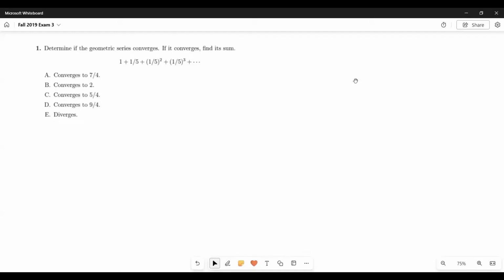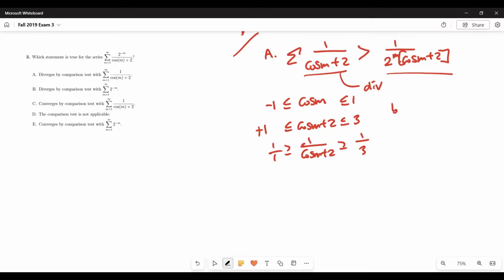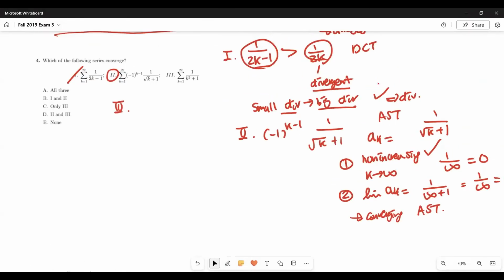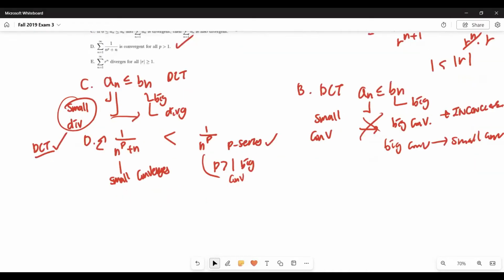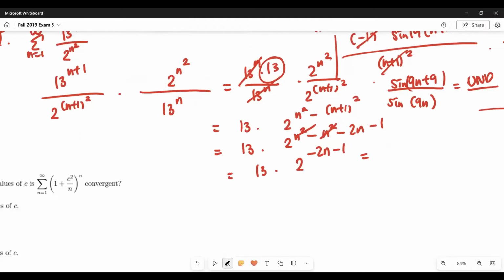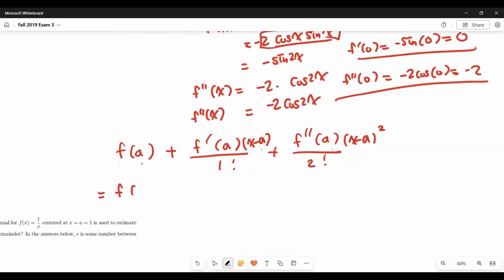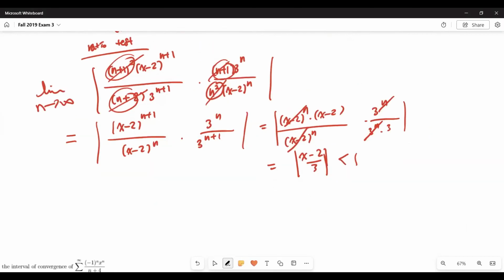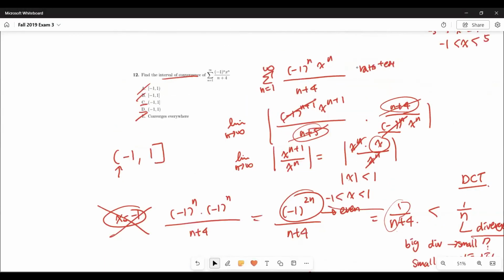MA 162 Fall 2019 Exam 3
Chaewon walks us through the questions from the third midterm from the Fall 2019 semester of MA 162.